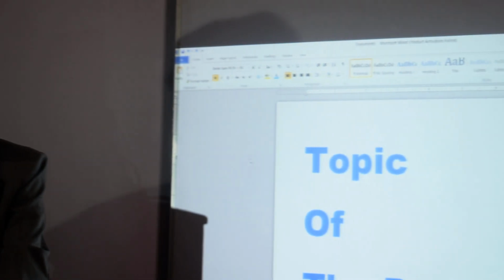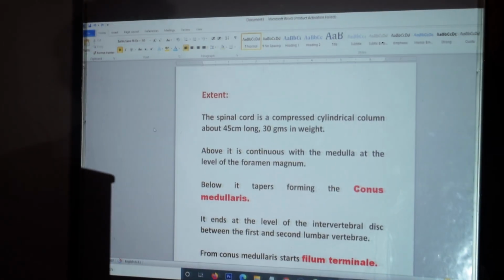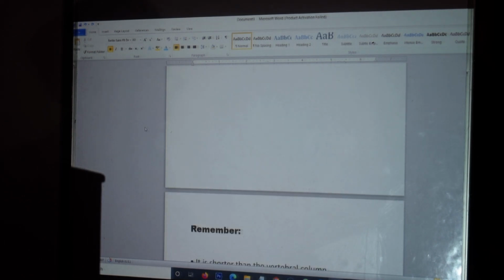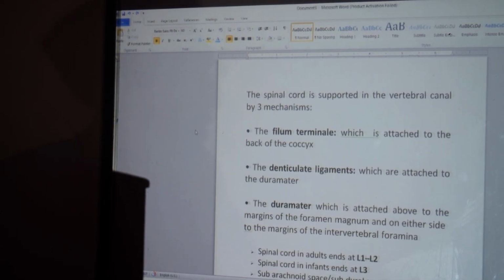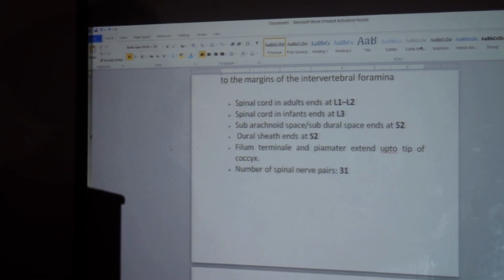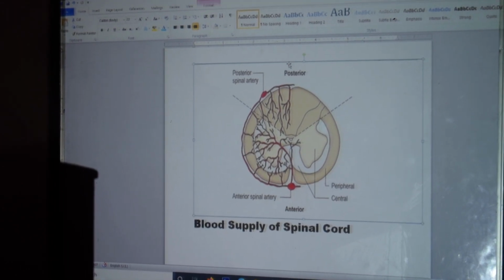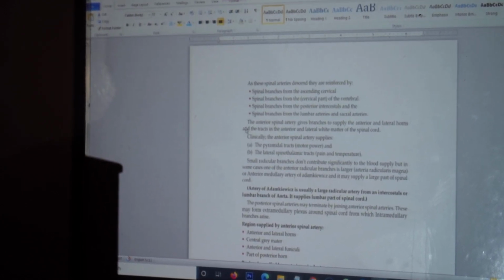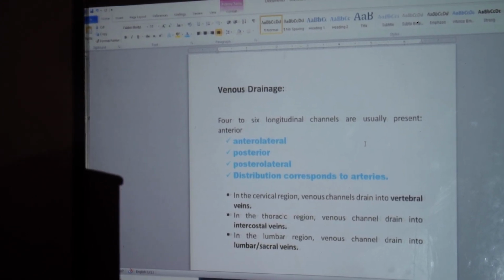Anatomy of Spinal Cord . The most important points about surgical anatomy of spinal cord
Anatomy of Spinal Cord is important for MBBS STUDENTS,  Students preparing for NEET PG , Mch Neurosurgery. The video describes the most important points in relation to Spinal Cord which happen to be frequently asked.  Follow on Social Accounts.